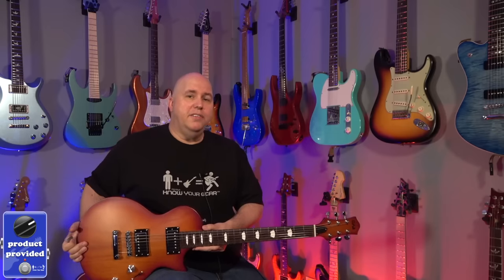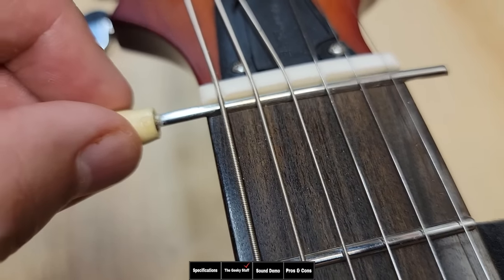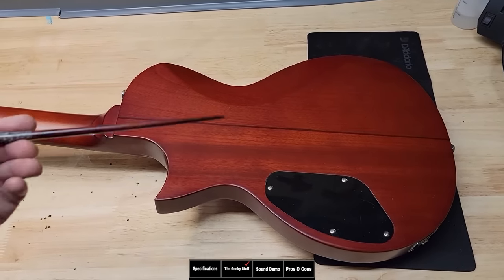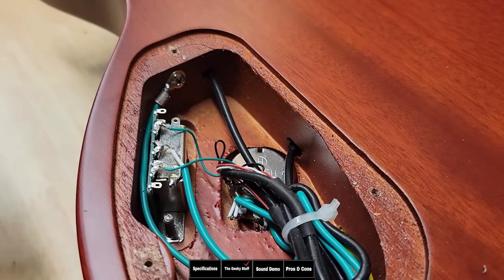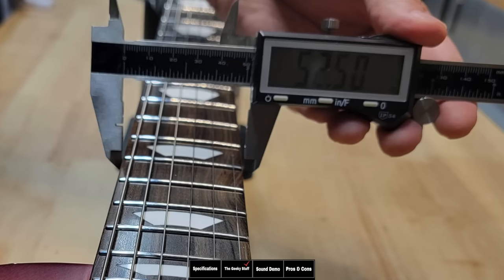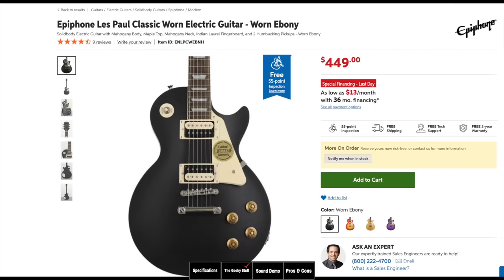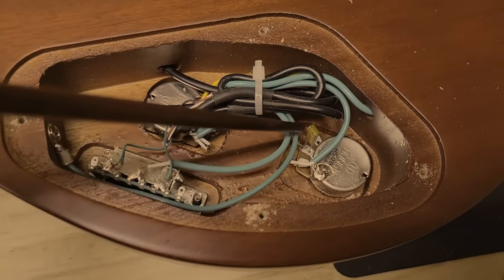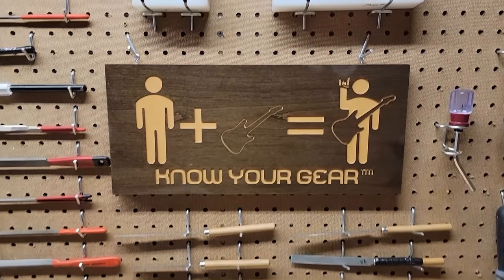What I Found In This Budget Guitar From Amazon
00:00 Specifications
01:49 The Geeky Stuff
08:44 Sound Demo
13:04 Pros and Cons

Eart Guitars